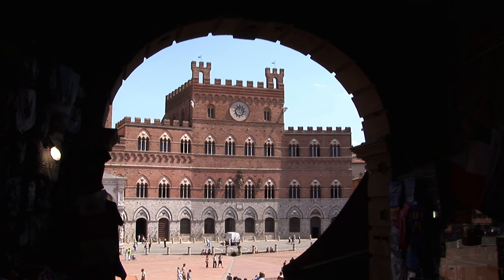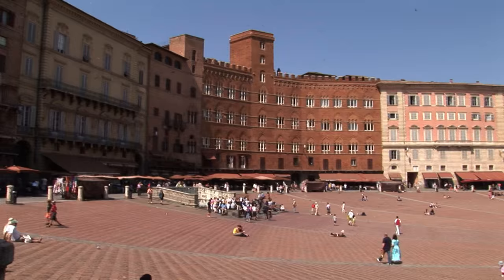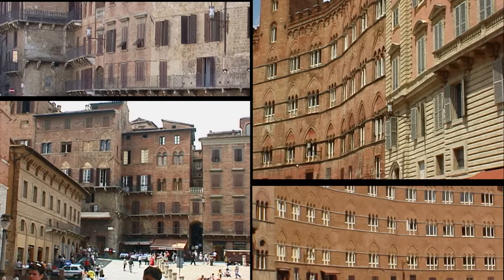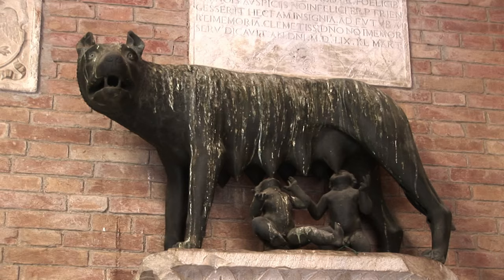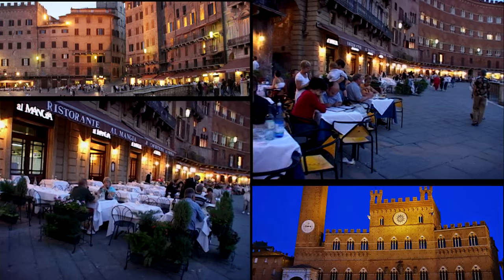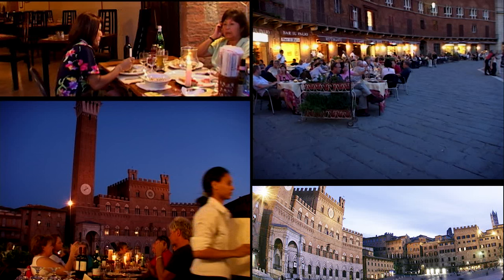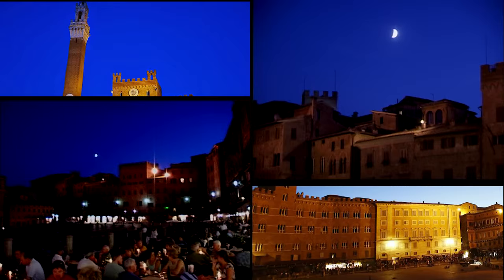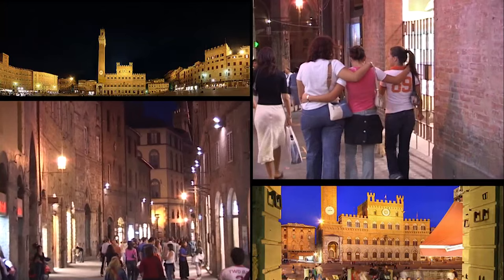Piazza del Campo Siena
The famous public square in the heart of Siena is Piazza Del Campo. There are 10 different entrances to the piazza: the alleys and staircases and ramps and little lanes and several of those alleys are a good place to get a quick bite to eat as you're entering the Campo even though the company was a little hidden from view from the main pedestrian lanes you'll find that it's very easy to gain access nearly 500 feet wide and surrounded by shops restaurants in the towering Palazzo politico this is the very heart of town.    Il Campo symbolizes the government in various ways -- one message the leaders proclaim with his large square was that they would rule the city properly and were therefore not worried about a revolution nor a gathering of large groups of people.    The piazza’s divided by brick lines into sections that represent the governing Council of Nine at the time it was paved in 1349, which some people feel today that was the best government they ever had. Nine merchants and bankers ruled desiring to make themselves and everyone else rich and with the theme that all were welcome to participate the Council of nine presented a very new kind of democratic message for the Middle Ages at work so well that Siena became one of the richest cities in Europe.    Like most of the rest of town the surface here is slanted along the slope of the hill adding an unusual dimension to this beautiful gathering place.    Piazza Del Campo was and remains today the principal public space of the historic center and is regarded as one of Europe's greatest medieval squares it's renowned worldwide for its beauty and its architectural heritage.    The Fonte Gaia, which means "fountain of happiness" was built in 1419 as an endpoint of the system of conduits bringing water into the city center.       Construction of Palazzo Pubblico, or City Hall, began in the late 13th century in classic Sienese Gothic style, built of stone on the bottom level and brick on the upper floors, with crenellations, turrets and the tall tower giving it the appearance of a fortified castle.  Parts of the large structure still function as the City Hall today.      If you just want a free, quick glimpse you are welcome to walk into the inner courtyard, no charge, surrounded by an impressive arcade with colorful coats of arms and offering a dramatic view up at the Mangia Tower, while other sections are open to the public as the Civic Museum.  Twice a year the Campo becomes an arena for a wild, bareback horse race called the Palio, with 30,000 screaming spectators crammed into the center and 20,000 more fans standing all around the outside and looking down from the windows and balconies.  These festivities every July 2 and August 16 have been going on for the past 800 years.  The shape of the piazza has often been compared in shape to a horseshoe, a half-moon, a sea-shell, and an amphitheater, and yet it’s commonly called a square.  The open site was a marketplace established before the 13th century on a sloping site near the meeting point of the three hillside communities that coalesce to form Siena: the Castellare, the San Martino and the Camollia. It's a great place to have an outdoor meal at one of the many sidewalk restaurants that are around it your eating here more for the ambience than for the quality of the food you probably find some better food at a better price in the little back streets away from the tourist area but you can't beat this location especially in the evening as will be showing you.   The piazza’s lined by palaces formerly housing the noble families of old Siena: the Sansedoni, the Piccolomini, the Saracini and others all build to a fairly uniform height and appearance.        Regarding the timing of your visit to Siena, you want to get here in the afternoon so you can walk around and enjoy the town, go into to the Cathedral, enjoy the late afternoon Passeggiata, the stroll on the main street, and then at twilight come into the Campo for dinner.    You will find this experience of eating an evening meal at twilight, sunset on the Campo, is going to be one of the highlights of your trip, no question about it. Sit back and relax, enjoy the ambience, have a carafe of wine, have some antipasti, have some salad eat, a main course. Don't worry about the pricing or the quality – it's going to be fairly reasonable – and just enjoy this environment and experience.    You will probably look back on that moment in future years as one of the highlights of all your travels. And then after dinner you can stroll back up the main street heading to the bus stop.